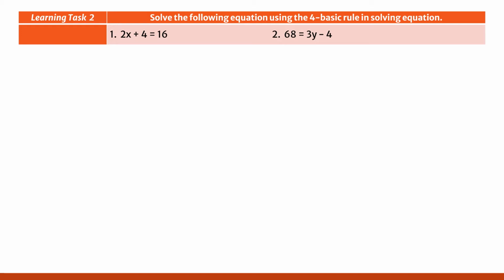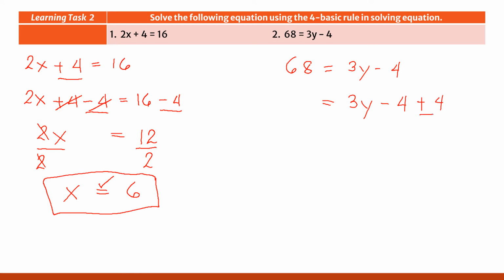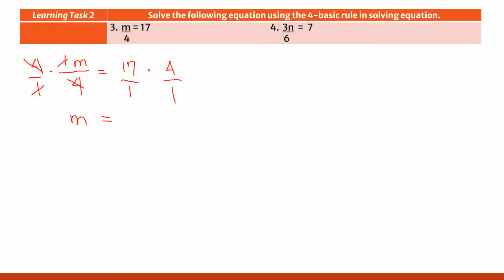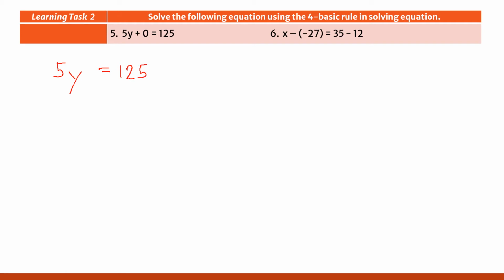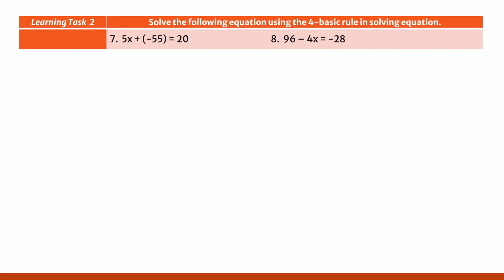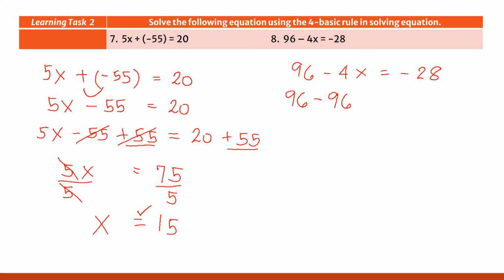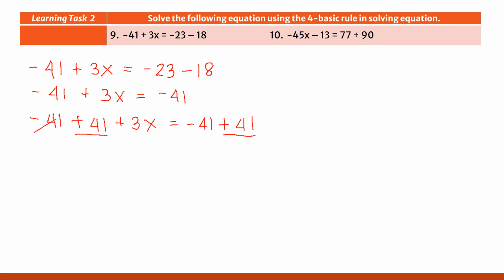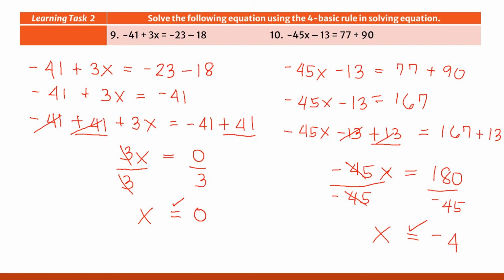Representing Quantities and Solving Problems Part 2 || [Tagalog-English Discussion]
Quarter 3 Mathematics 6 Week 4 LeaP Lesson || [Tagalog-English Discussion]